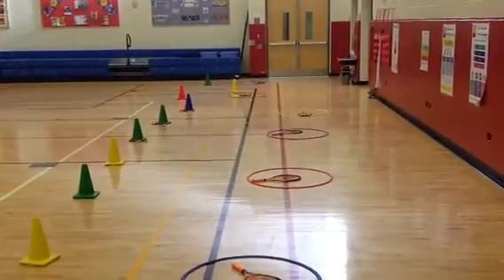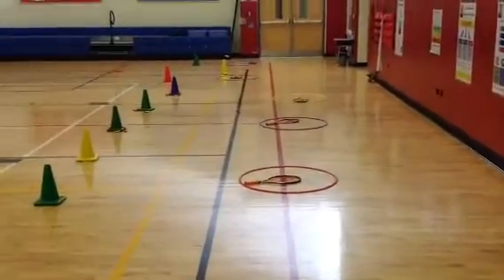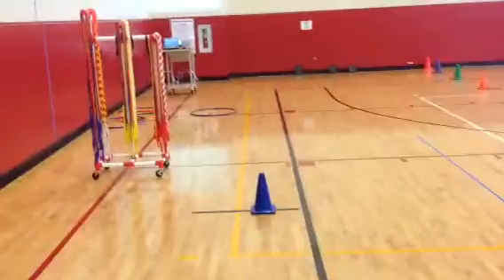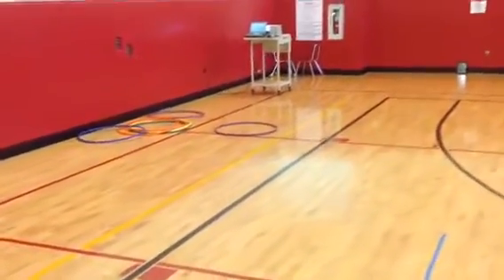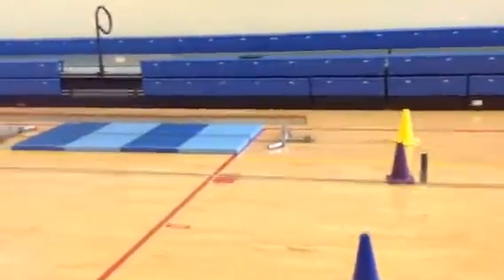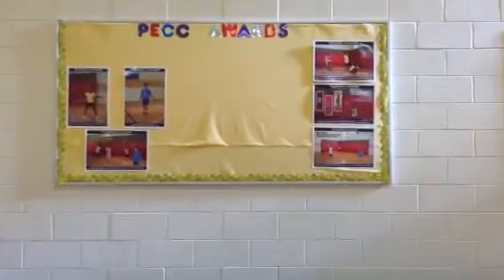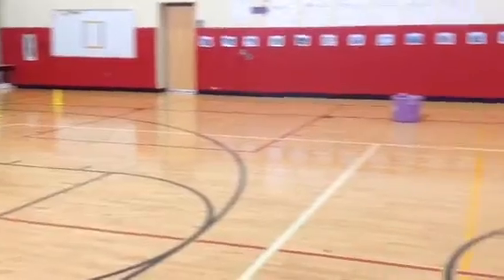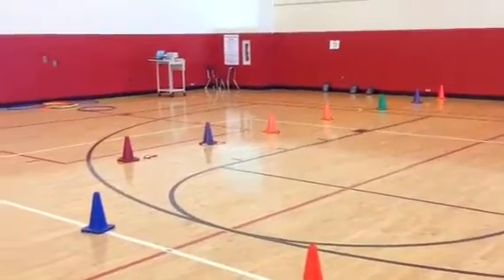PE Central Challenge - skill stations using iPad & Google f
Students participate at skill stations and record their best attempts using a Google form on an iPad